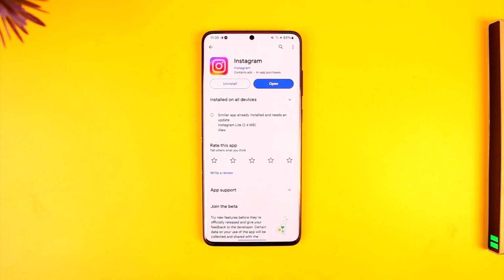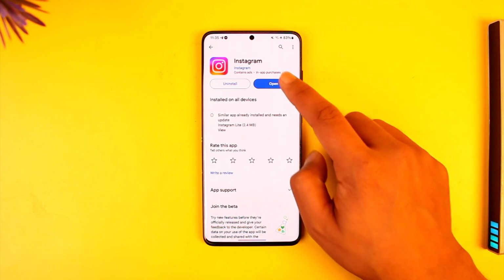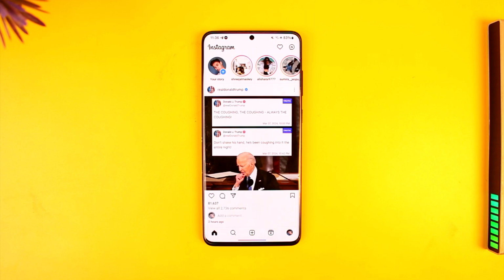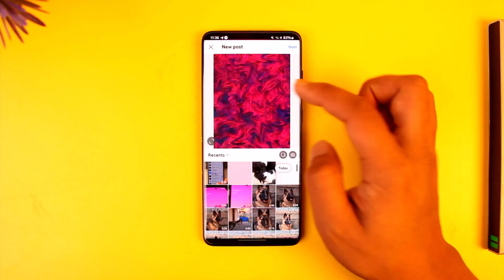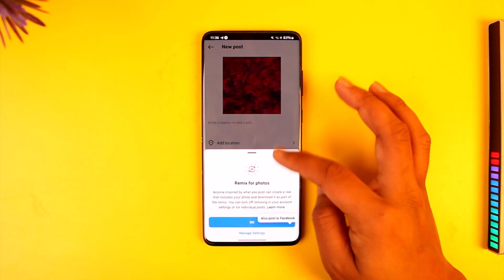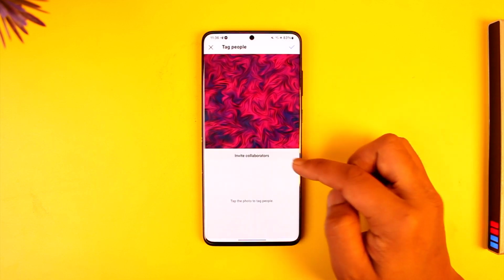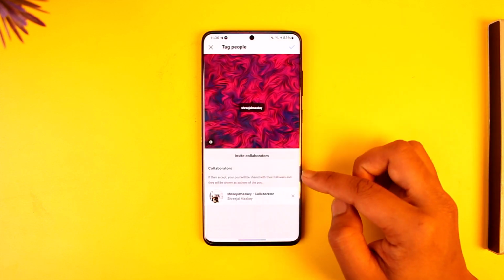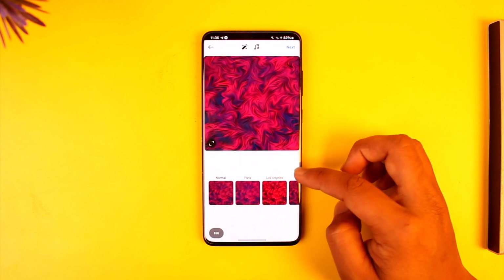How to Invite Collaborators on Instagram !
In this tutorial video, I will quickly guide you on how you can invite collaborators on Instagram. So, make sure to watch this video till the end. We try to be responsive to as many questions as possible.

► Chapters:
0:00 Introduction
0:11 Invite Collaborators
0:58 Conclusion